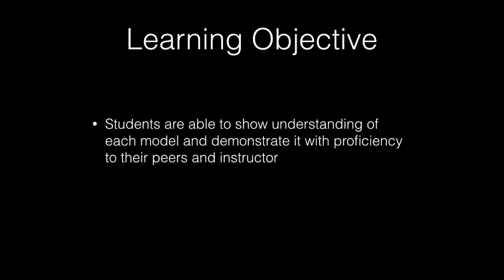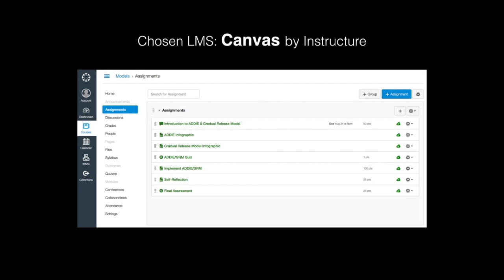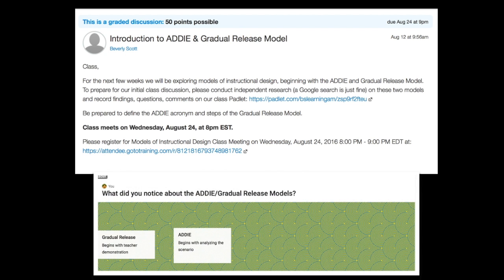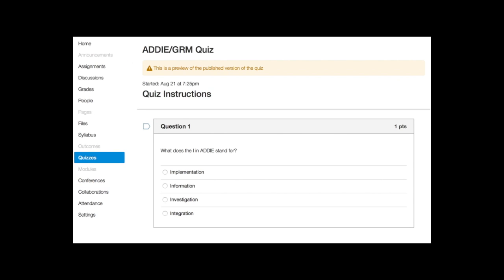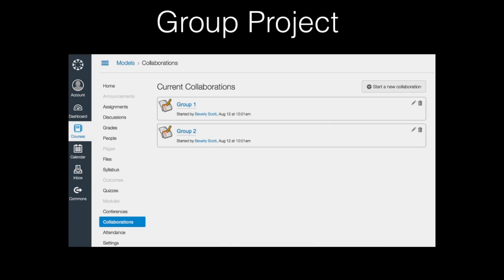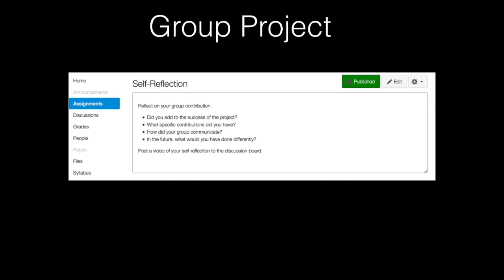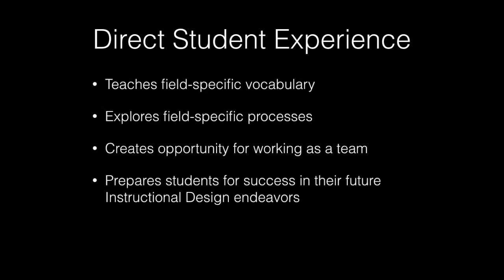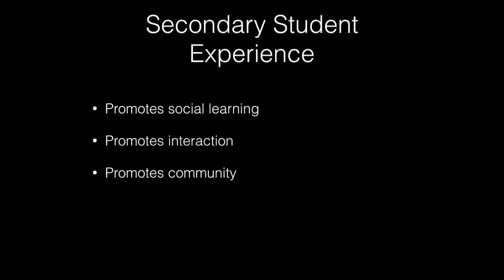Scott Beverly 10 2 3 2 Final